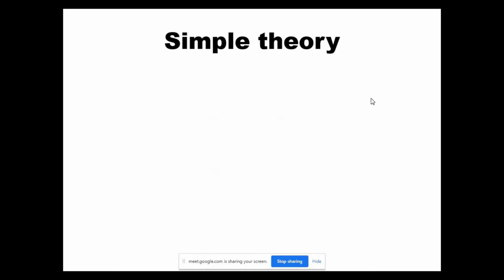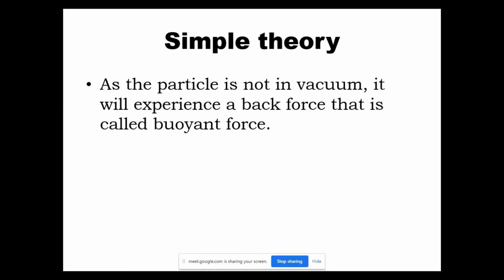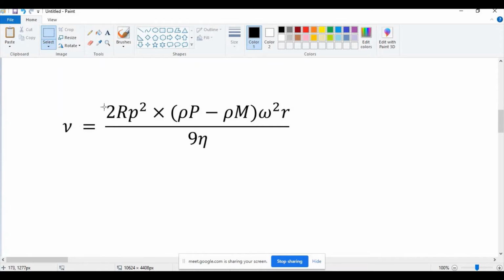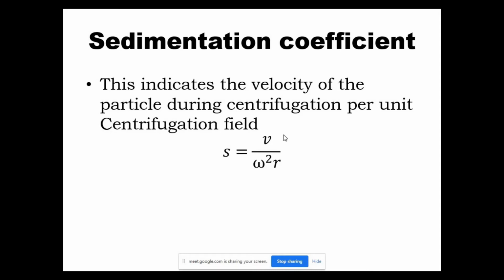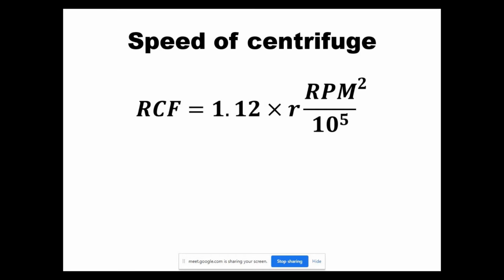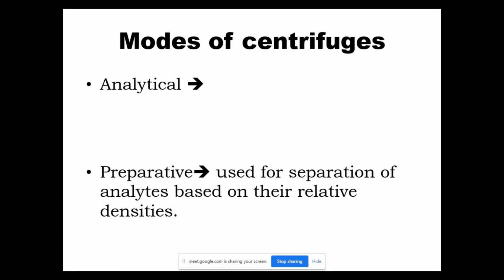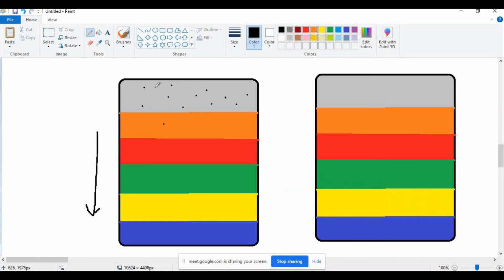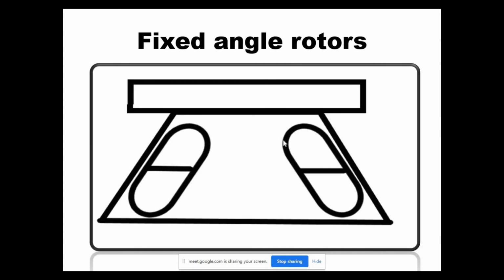Centrifugation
If a particle in a suspension is centrifuged with a angular velocity of ω, it will experience a centrifugal force (Fc) that is given by the following equation:
F=mrω^2
ω is angular velocity
m= mass of particle in suspension
r= radius of rotor
As the particle is not in vacuum, it will experience a back force that is called buoyant force. The buoyant force will oppose the centrifugal force (Fc). As a result the buoyant force will reduce the velocity sedimentation of particle.
𝜈 =  (2𝑅𝑝^2×(𝜌𝑃−𝜌𝑀)𝜔^2 𝑟)/9𝜂
𝑅𝑝= Radius of particle (assuming the particle is spherical or almost spherical).
ρP= desnisty of particle
ρM= density of medium where the particle is suspended.
ω=angular velocity of rotor.
𝜂= coefficient of medium where the particle is suspended.
r=radius of the rotor
The particles having density less than the density of the medium cannot be precipitated by any centrifugation method. More massive particle of molecule tends to move faster than a less massive one. Denser particle moves faster than a less dense one. The denser solution, the mole slowly the particle will move.
The speed of centrifugation is expressed in terms of revolutions per minute (RPM) or relative centrifugal force (RCF).
We generally recommend the use of RCF as it is same in all centrifuge machines as it direct indication of actual force being exerted on the analyte or the particle in the medium.
The RCF is expressed as times g (×g).
The relationship between RPM and RCF is through the radius of rotor as below
𝑹𝑪𝑭=𝟏.𝟏𝟐×𝒓〖𝑹𝑷𝑴/〖𝟏𝟎〗^𝟓 〗^𝟐